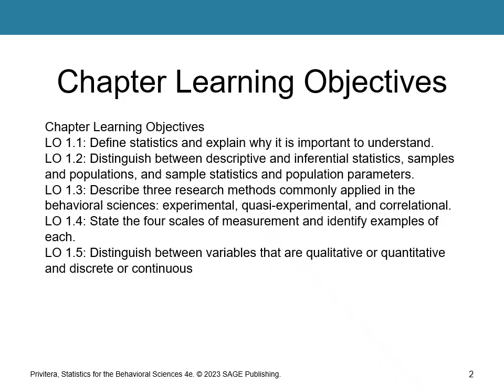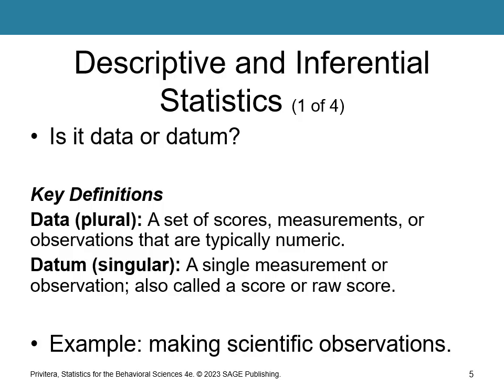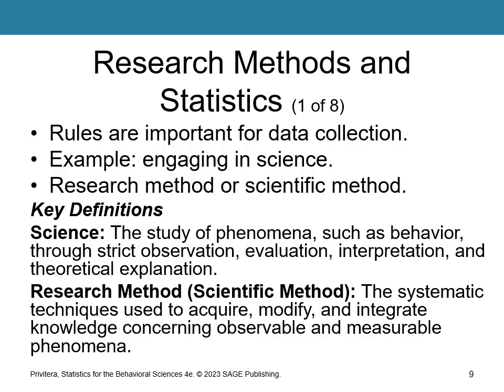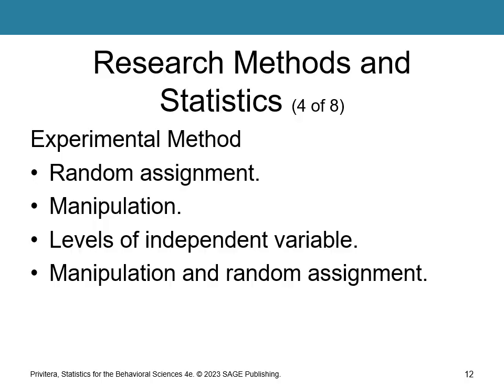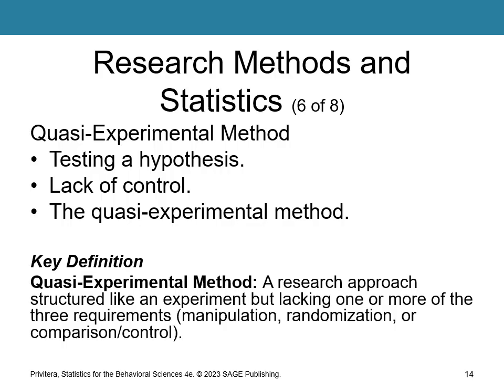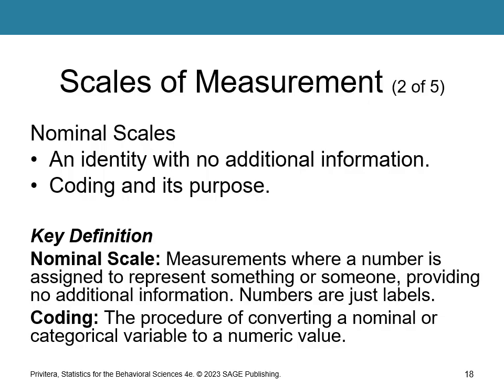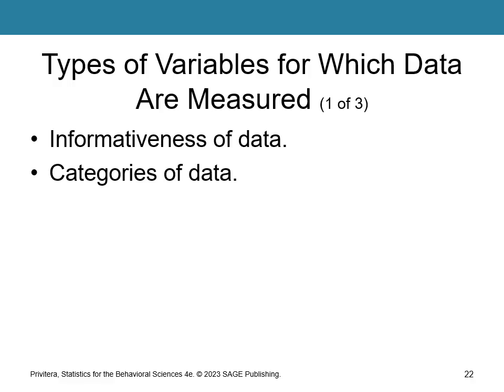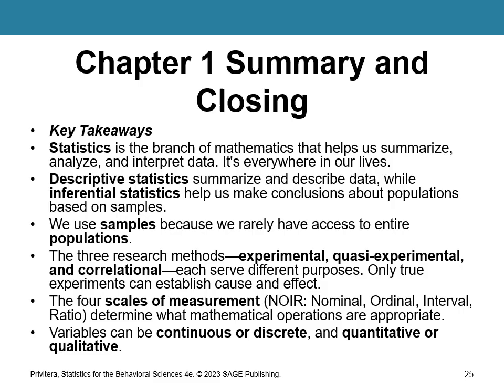LECTURE VIDEO Chapter 1 Statistics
Statistics for the Behavioral Sciences
Fourth Edition
Dr. Gregory J. Privitera
Lecture: Dr. Pamela Pitman Brown